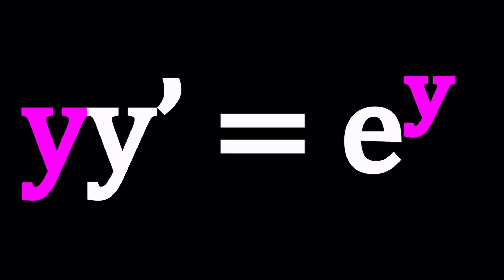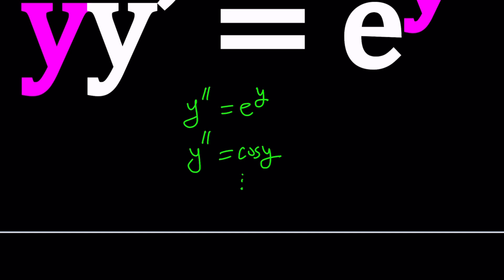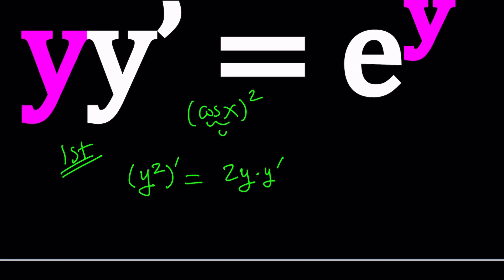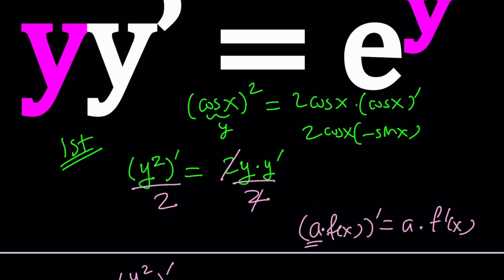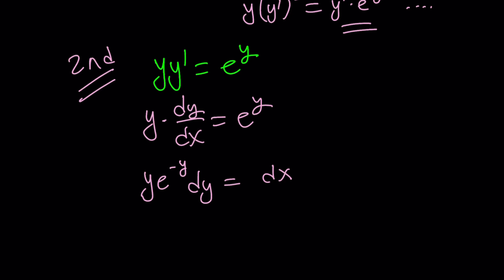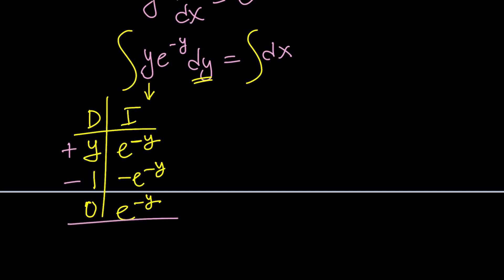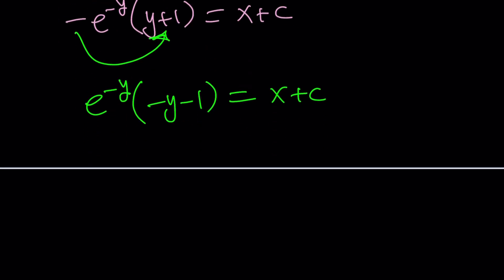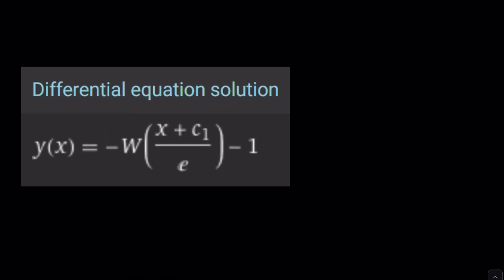A Differential Equation With A Special Function